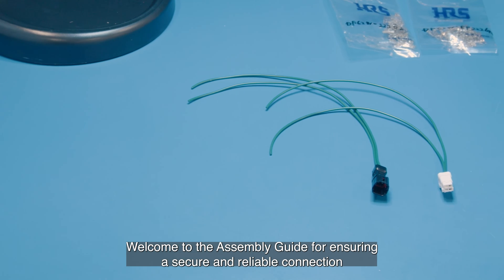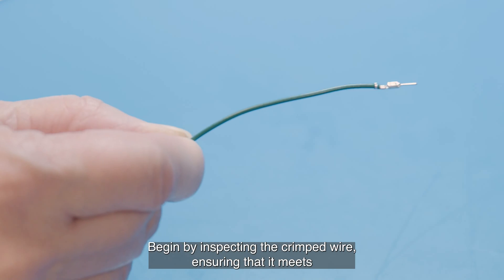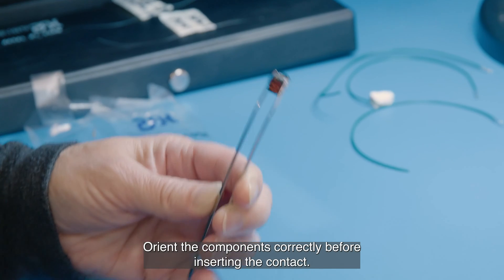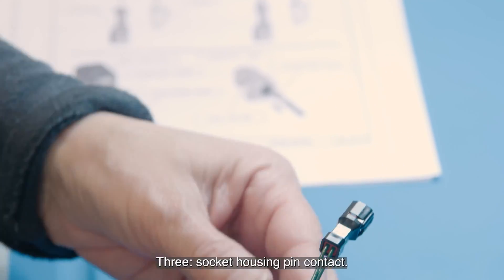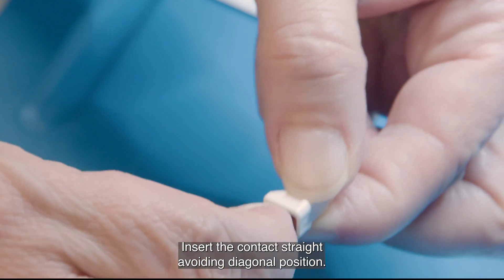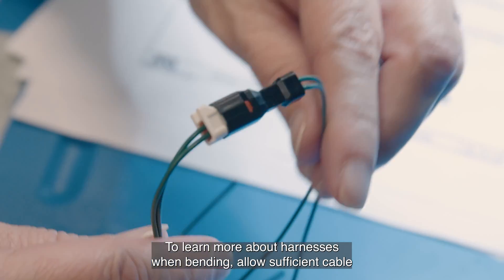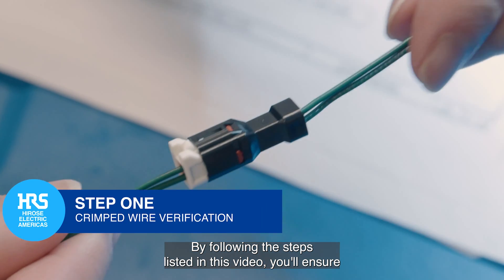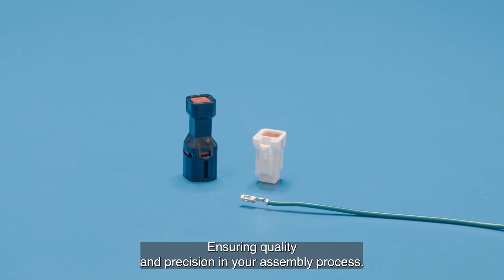DF62W Assembly Guide | Hirose Electric Americas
Welcome to Hirose How-To’s. Your step-by-step guide on assembling. Today we’re discussing one of our most requested products, the DF62W harness. The assembly can seem tricky at first, but with these direct steps, you’ll come to find that assembling the DF62W is actually quite simple and provides an unparalleled connection.

In this assembly guide for the Hirose Connector series DF62 W model, you’ll be provided with clear steps to ensure a secure wiring connection. First, verify crimped wires according to specified conditions. Then, carefully handle plug housing and pin contact, ensuring straight insertion and confirming connection with a tactile click. The same process applies to socket housing and contact. You're also advised on harness assembly, emphasizing the importance of leaving slack to prevent stress-induced dislodgement of contacts. Specific pages offer detailed instructions and illustrations for your reference. Following these steps ensures a smooth assembly process and a reliable wiring connection, reflecting Hirose's commitment to quality and precision in connector technology.

Relevant Products: DF62W, DF63 W.

*This is a short video guide on the correct steps to take when assembling your DF62W harness assembly.